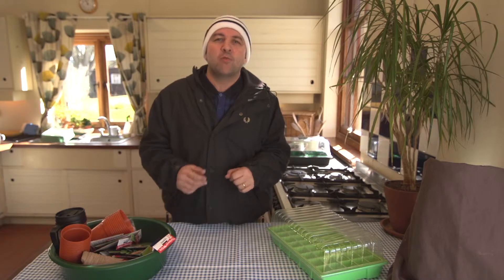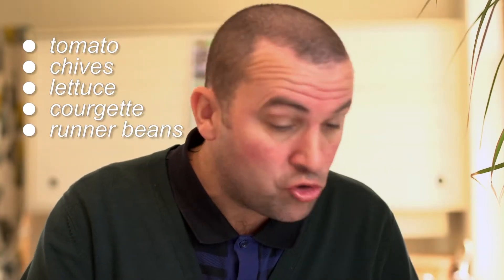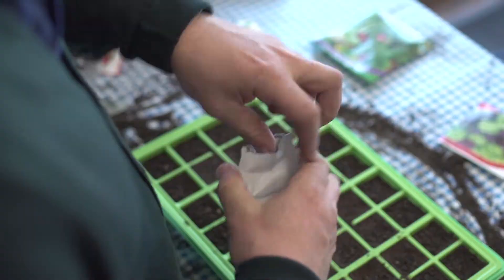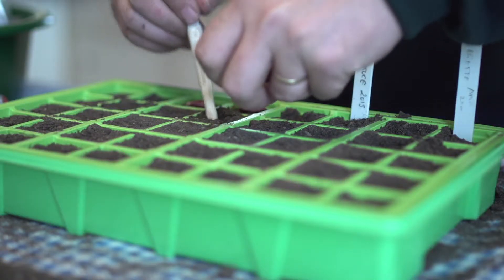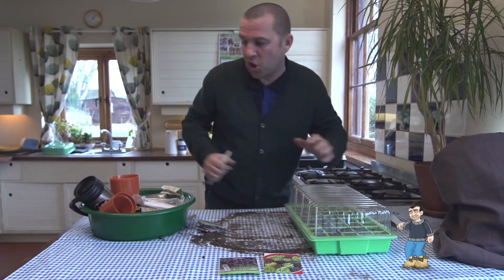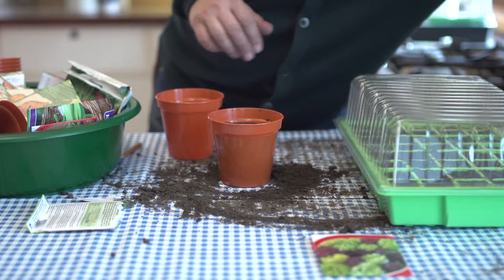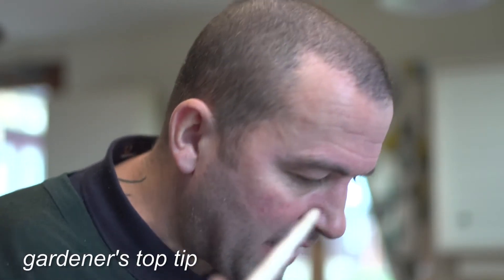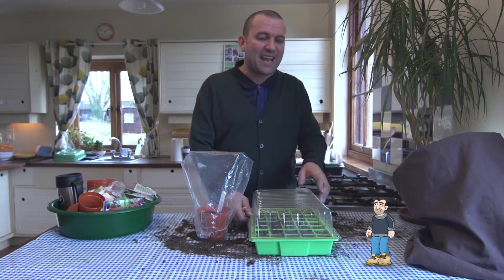The Green Fingers Growathon - Part 1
This video has been created by ISS Education to provide schools with a 'how to' guide to using their Green Fingers Growathon gardening kits.

Check out Part 2 to see what our head chef Graeme makes with the veggies grown by Chris and his helper, Little Chris!